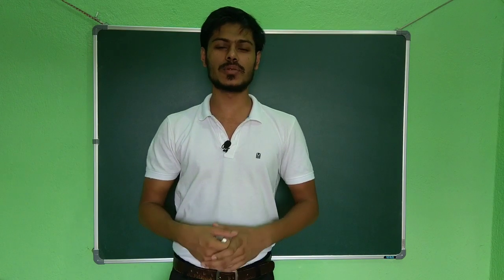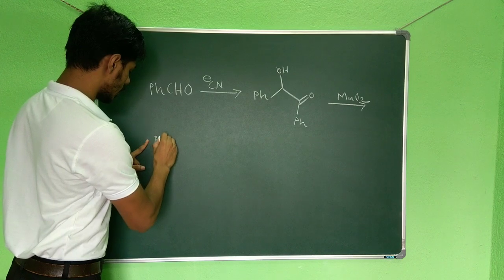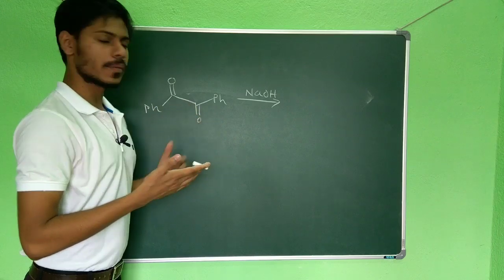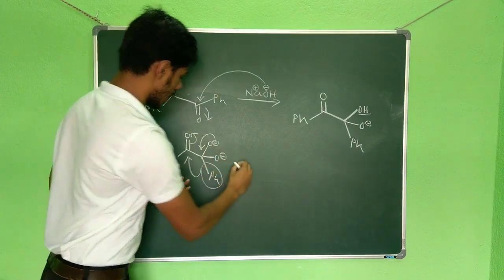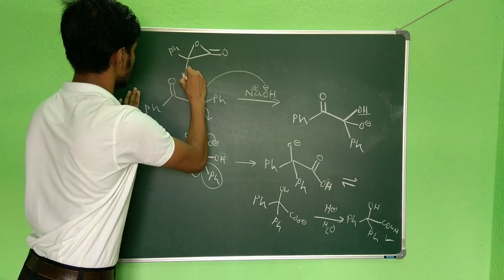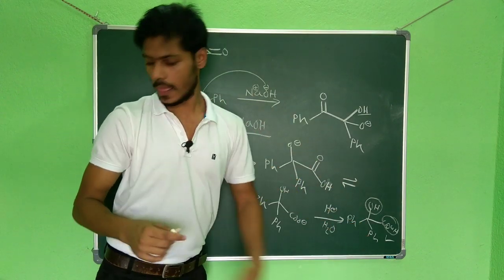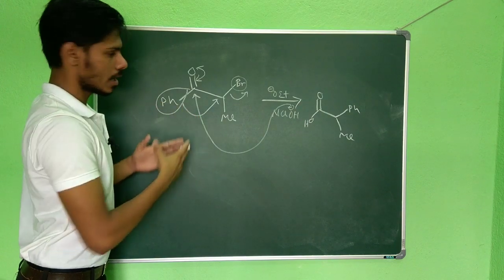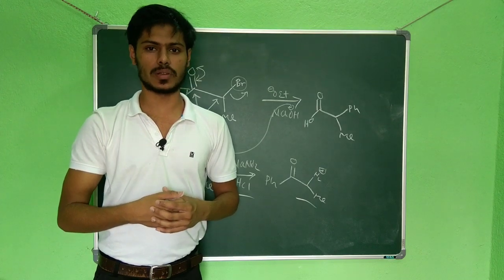Benzil-Benzilic acid rearrangement